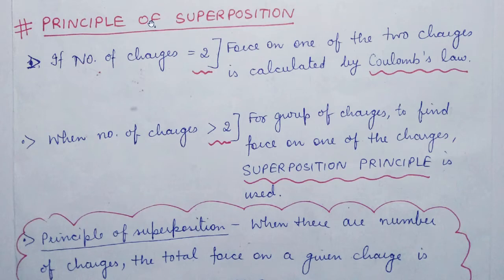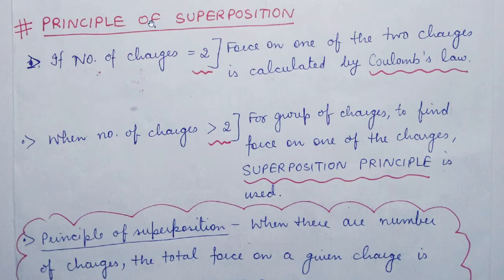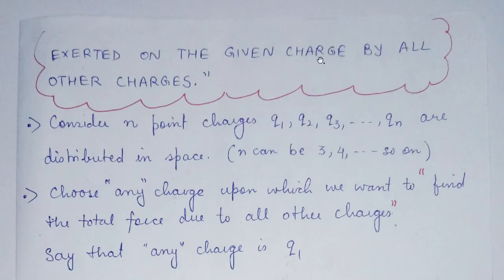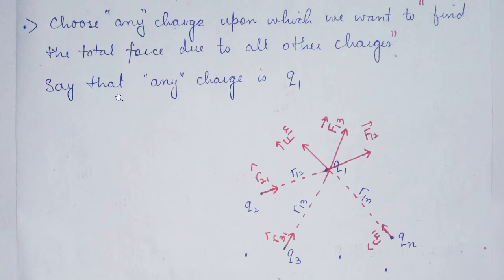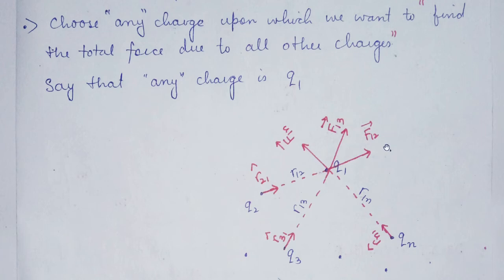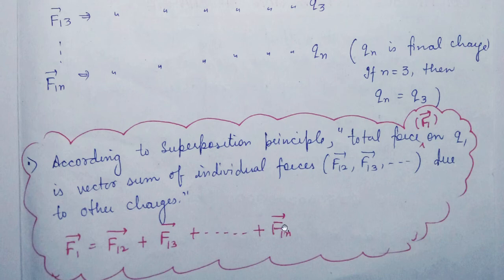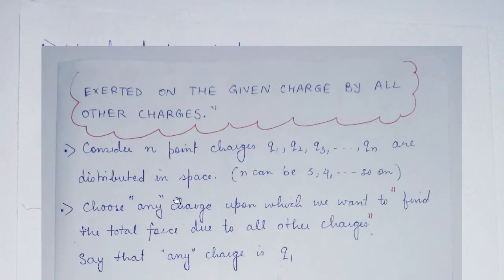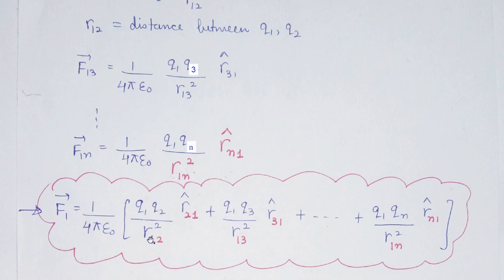Electro-9-Superposition Principle | Prabhjot Kaur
In this video, the concept of force on a single charge due to group of charges is discussed. The resultant force due to group of charges on a single charge is vectorial sum of all the forces. This is known as principle of superposition.